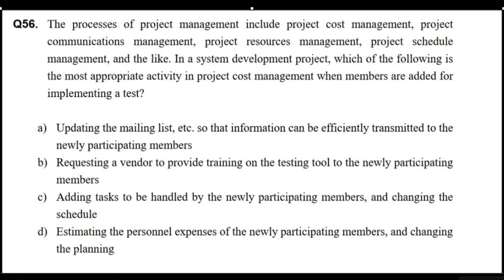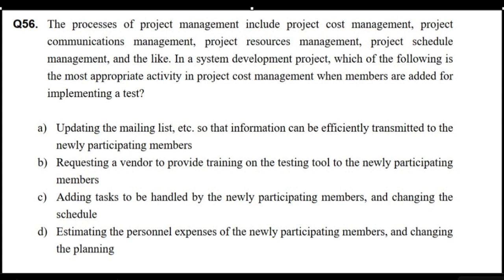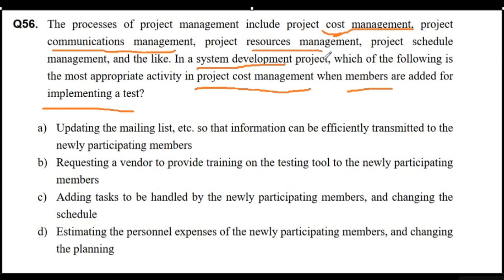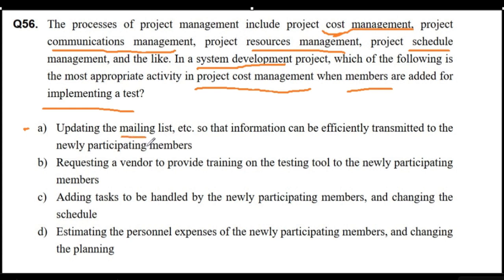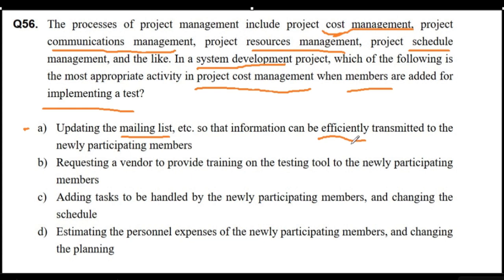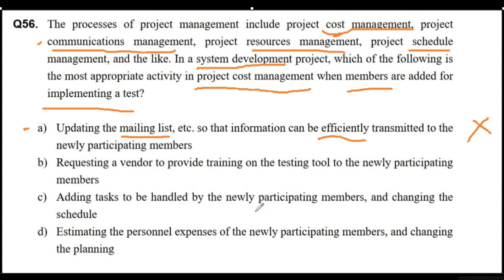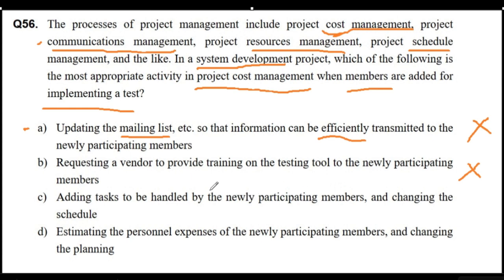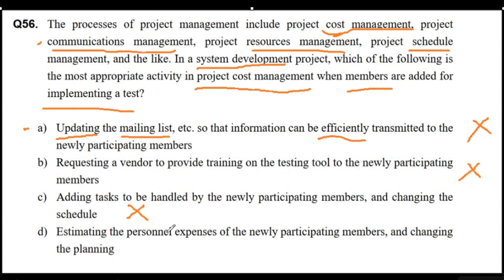PhilNITS Oct 2022A IP56M: Project Cost Management? | Answer with Explanation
Oct 2022A IP56M: Project Cost Management? | Answer with Explanation